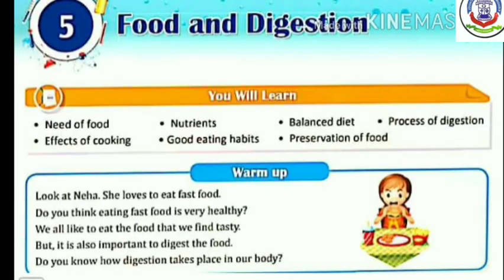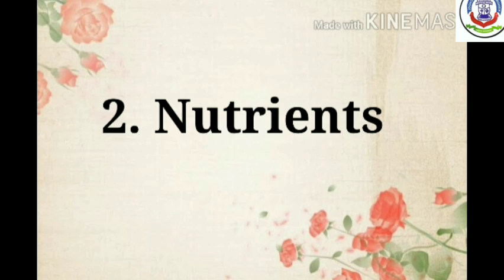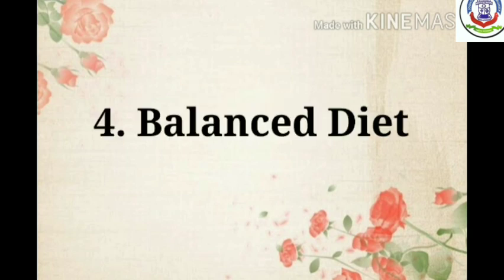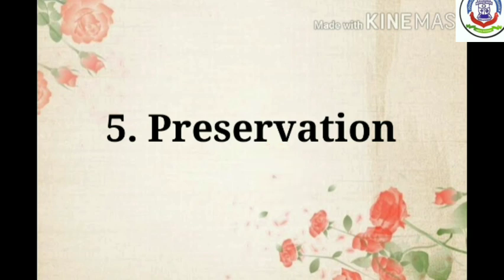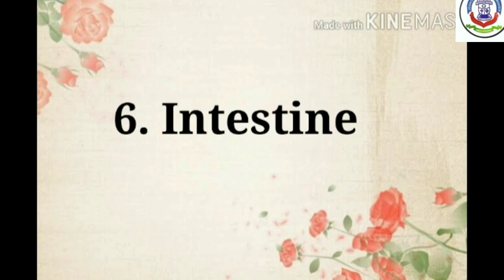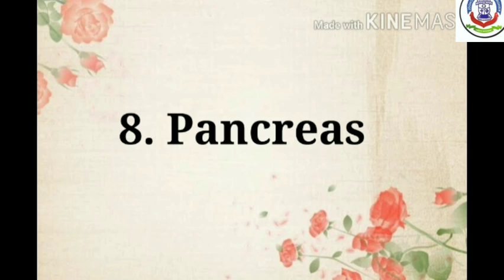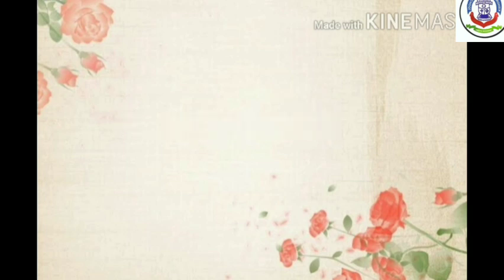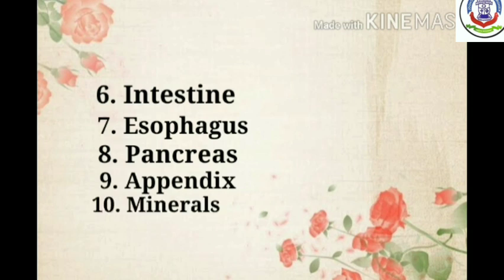31ST AUG 2020, MONDAY STD 4TH SCIENCE Chap 5 FOOD & DIGESTIONS New words Part 1